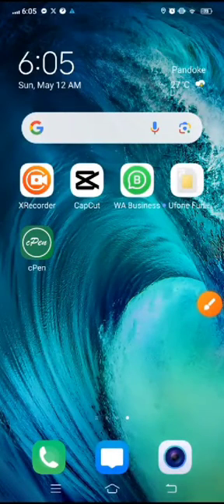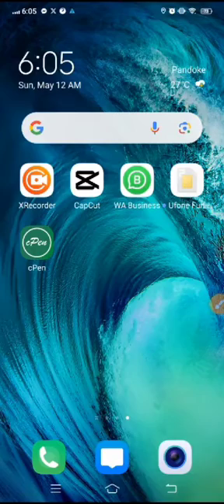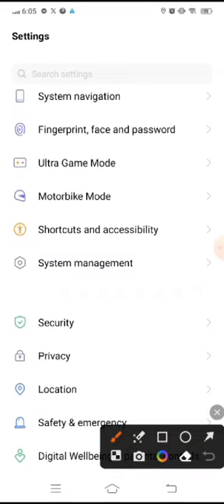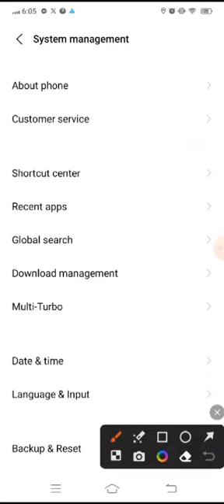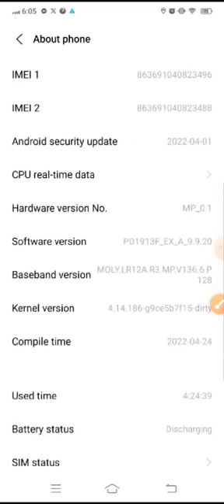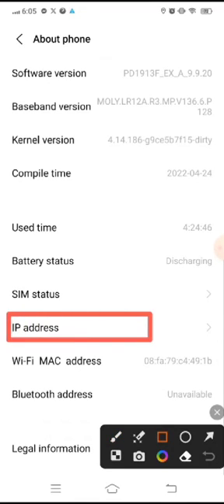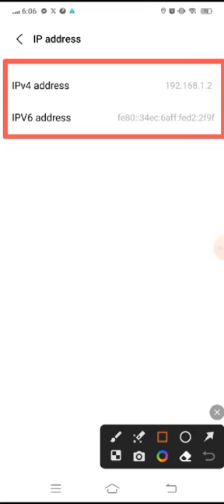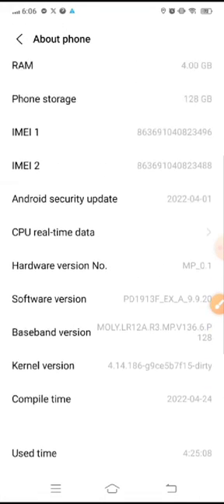How to find your IP address on Android phone | Vivo IP address